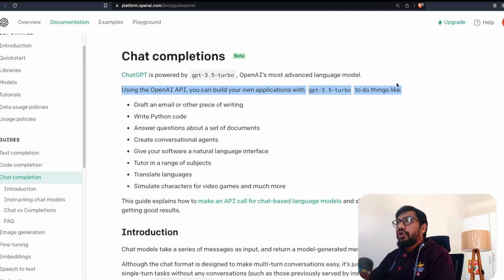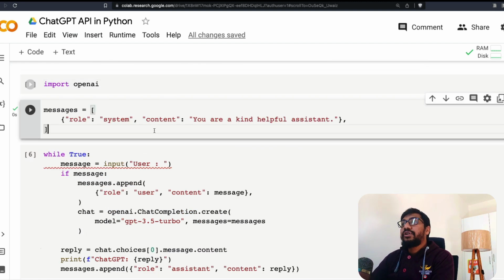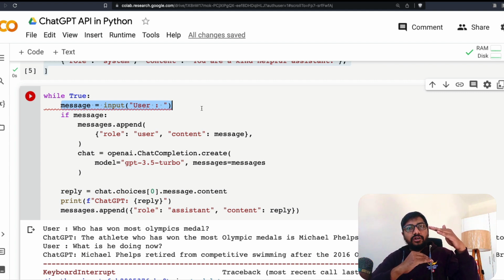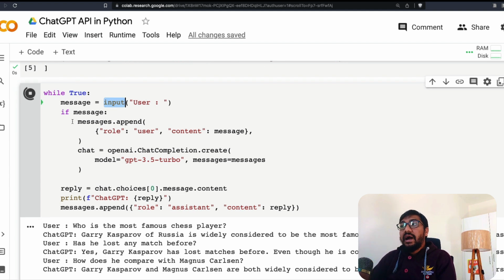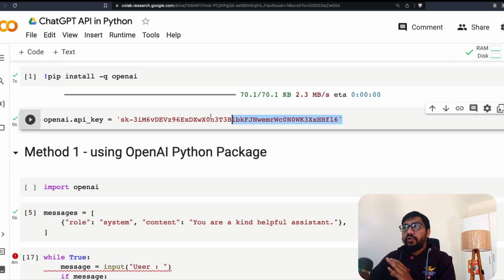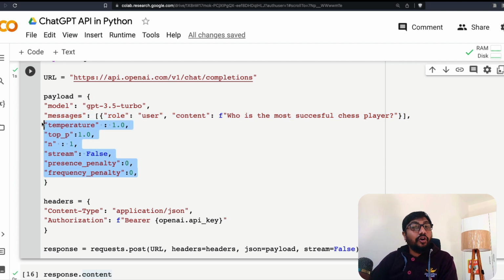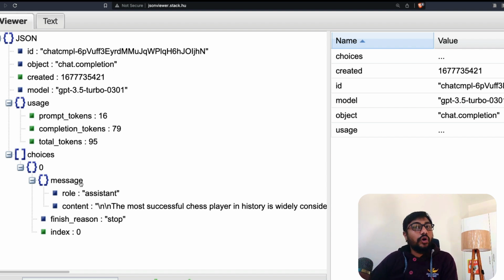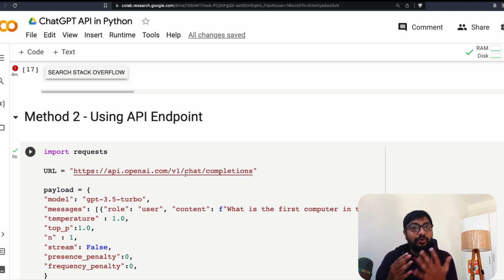How to use ChatGPT API Python for Beginners - Full ChatBOT Tutorial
In this video, we'll learn to build a ChatBOT using Python with ChatGPT API from OpenAI

1. Learn how to get OpenAI Key Token
2. Two different methods of using ChatGPT API in Python
3. Building a Python ChatGPT ChatBOT with openai Python package
4. Using ChatGPT API Completions End point
5. How to change ChatGPT API Parameters like temperature
6. Summary